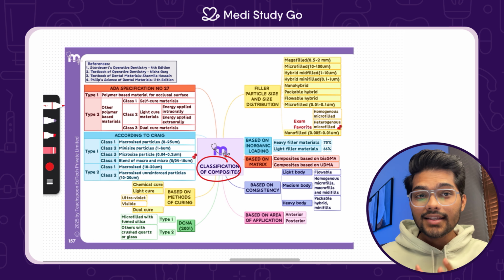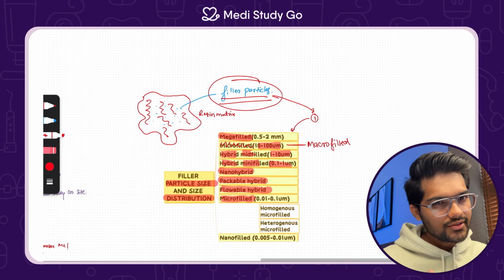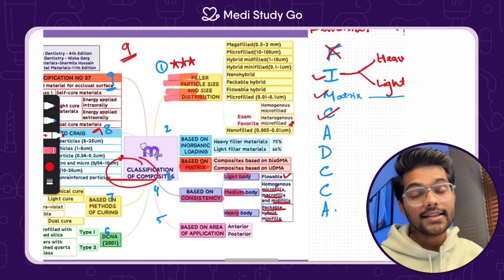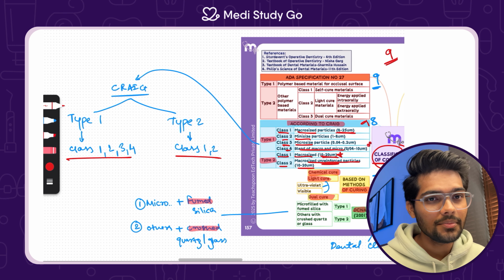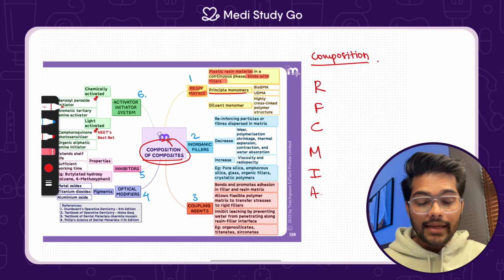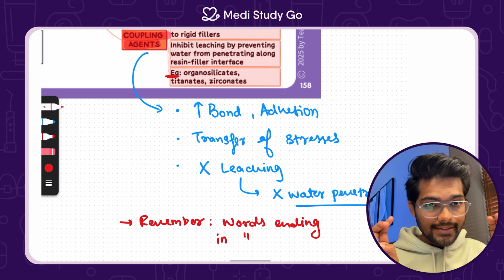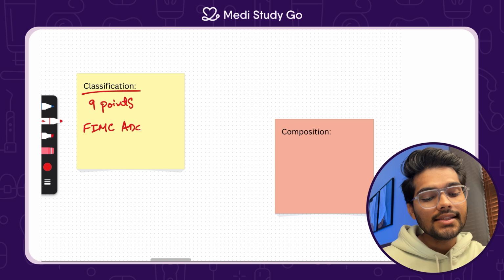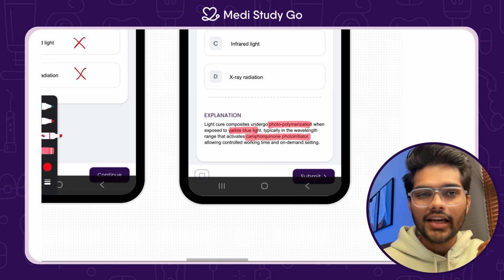Dentistry 101 | Conservative Dentistry | Classification & Composition of Composites | BDS Final Year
This lecture focuses on composites, one of the most high-yield topics in conservative dentistry, covering both classification and composition exactly the way it is asked in university exams, viva and MCQs.
The session starts with a structured breakdown of the nine different classifications of composites, beginning with filler particle size and moving through inorganic loading, matrix type, consistency, area of application, DCNA classification, method of curing, Craig’s classification and ADA specification No. 27.
Each category is explained with emphasis on particle size ranges, material behavior and clinical relevance, making it easier to retain and recall during exams.
The second half of the video explains the six core components of composites, including resin matrix, fillers, coupling agents, optical modifiers, inhibitors and the initiator-activator system. Special focus is given to Bis-GMA, UDMA, filler content, coupling agents and polymerization mechanisms, which are commonly tested areas.
The lecture concludes with a flashcard based revision and an MCQ, reinforcing concepts like shelf life of composites and visible blue light polymerization, exactly matching exam patterns.

Timestamps

00:07 Introduction and exam relevance
00:39 Overview of composite classification
01:14 Classification based on filler particle size
01:56 Microfill and nanofill composites
02:12 Classification based on inorganic loading
02:36 Classification based on matrix type
02:58 Classification based on consistency
03:12 Anterior and posterior composites
03:29 DCNA classification
03:46 Classification based on method of curing
04:05 Craig’s classification
04:18 ADA specification No. 27
04:54 Introduction to composition of composites
05:31 Resin matrix and monomers
06:10 Inorganic fillers and filler content
06:44 Coupling agents
07:05 Optical modifiers and inhibitors
07:26 Initiator activator systems
07:59 Flashcard revision
08:38 MCQ on shelf life of composites
09:18 MCQ on light curing mechanism